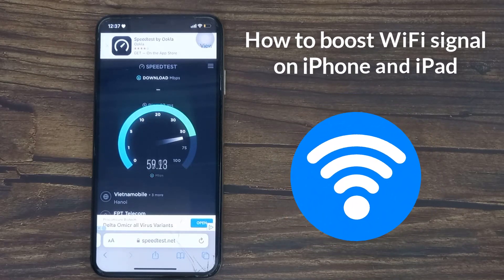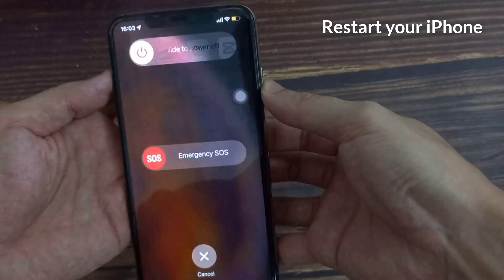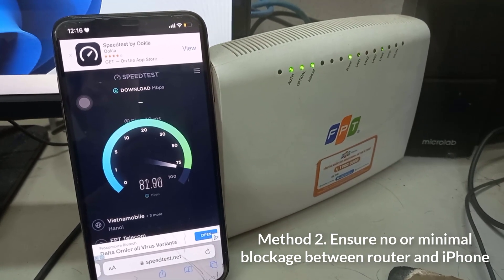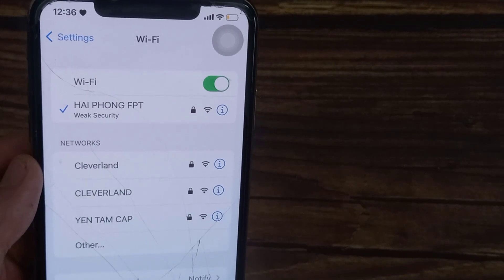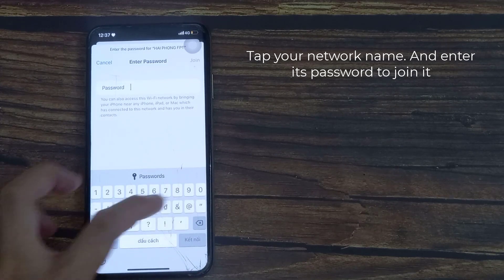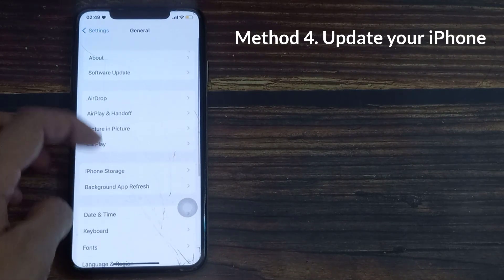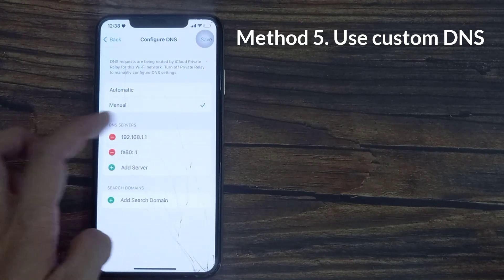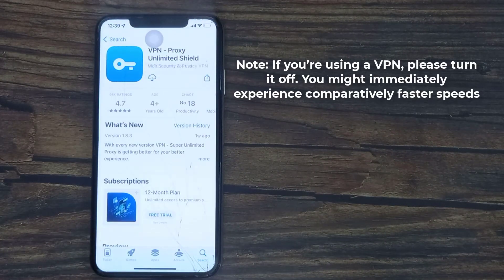How To Make WiFi Speed Faster On iPhone and iPad | How to speed up your WiFi on iPhone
In this video, we will show you how to way to boost WiFi signal on iPhone and iPad.

Method 1. Restart your router and iPhone
Method 2. Ensure no or minimal blockage between router and iPhone.
Method 3. Forget and rejoin WiFi.
Method 4. Update your iPhone.
Method 5. Use custom DNS.

how to speed up my wifi on iphone
how to speed up wifi on iphone
how to make wifi speed faster on iphone
how to speed up wifi connection on iphone
get faster wifi
make internet faster